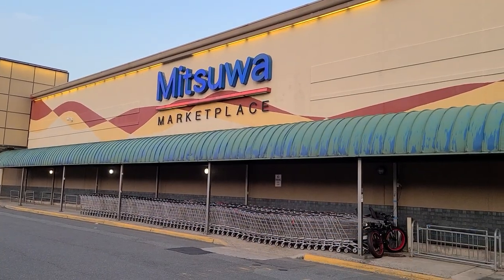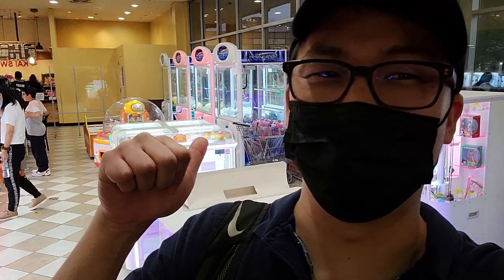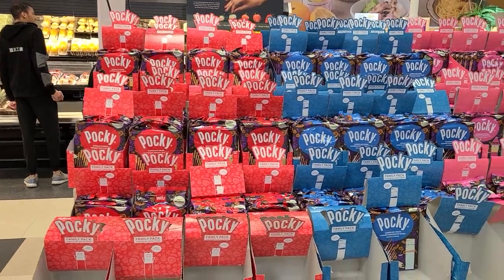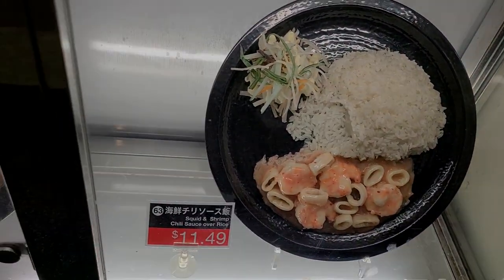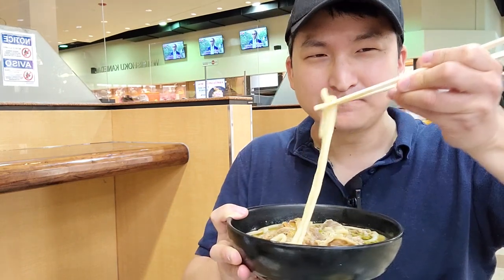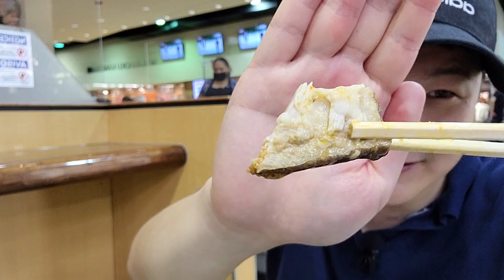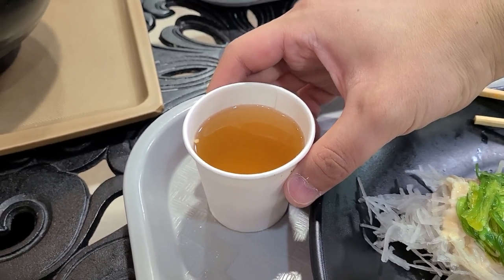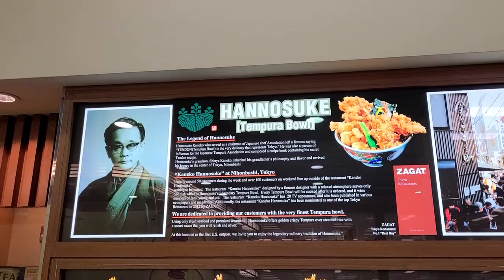AUTHENTIC JAPANESE SUPERMARKET in New Jersey! Mitsuwa Marketplace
In this episode of UA Eats, we explore an authentic Japanese grocery store in New Jersey! Mitsuwa Marketplace is one of the most famous Japanese supermarkets and one of the most authentic Japanese supermarkets in New Jersey, in the NYC area, and in the US in general! If you're ever in the Edgewater and Fort Lee area, check out Mitsuwa Marketplace Edgewater location and get imported Japanese groceries from Japan! Mitsuwa sells all sorts of great Japanese items, such as pocky, senbei, hi chew, and all sorts of great snacks. They sell great hot foods as well at their food court, such as Japanese street foods like takoyaki, taiyaki and okonomiyaki, to noodle dishes like beef udon and spicy miso ramen, and other dishes like Japanese curry, katsu, gyoza, and onigiri. Check out Mitsuwa sometime for a trip to Japan without the 15 hour plane ride or the jet lag!

Restaurant Deets:
Located in: Mistuwa

Hannosuke

Tokyo Hanten

Hokkaido Ramen Santouka